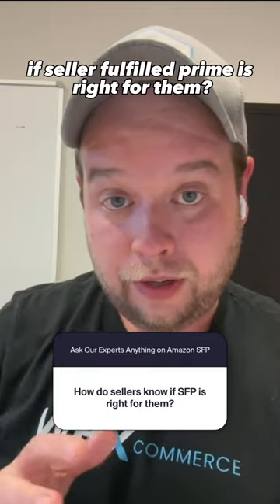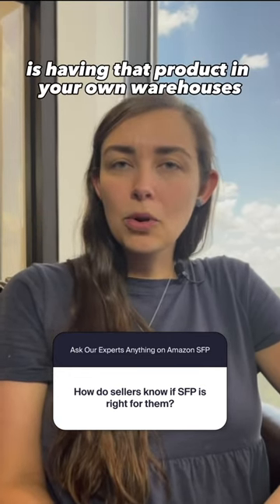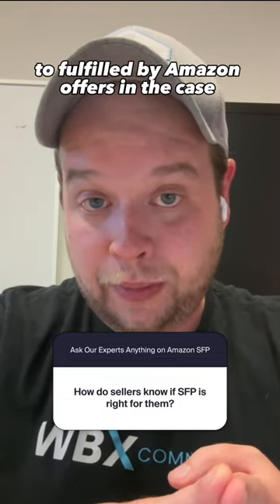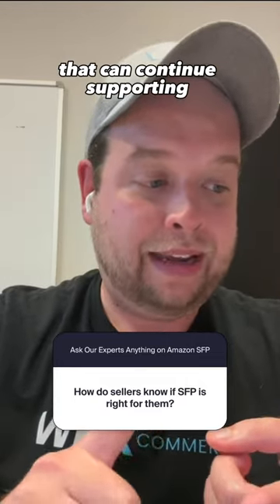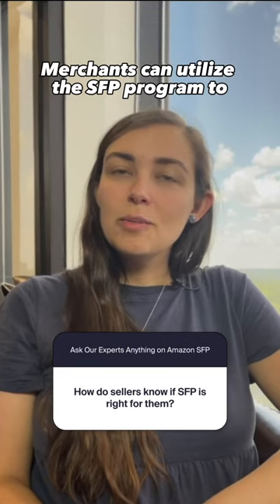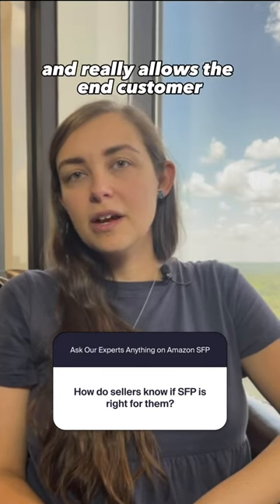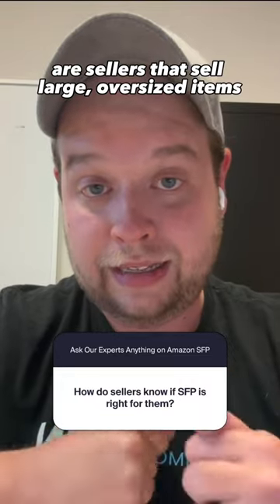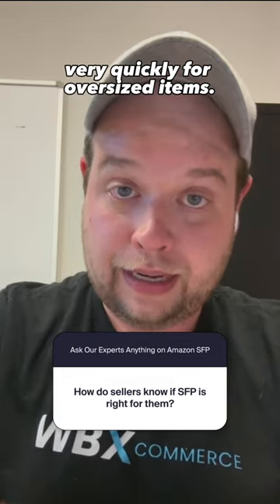How to Know if SFP is Right For Your Business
Ware2Go recently teamed up with WBX Commerce to launch our new "Ask Me Anything" Series where our panel of industry experts tackled answering questions on all things Amazon.

Watch Dylan Cook, Senior Director of Operations at WBX Commerce, and Gabby Avery, Director of Strategic Programs at Ware2Go, talk about the advantages of SFP and how to know if it is the right fit for your business.